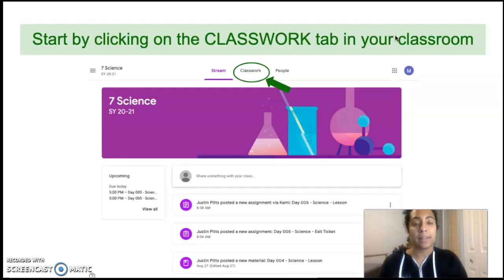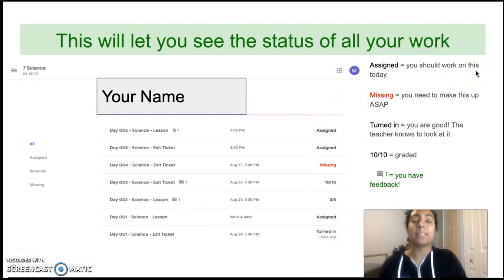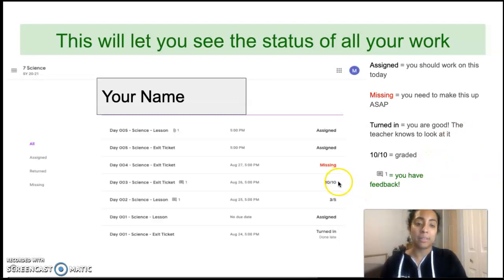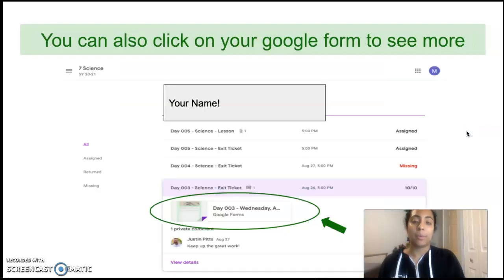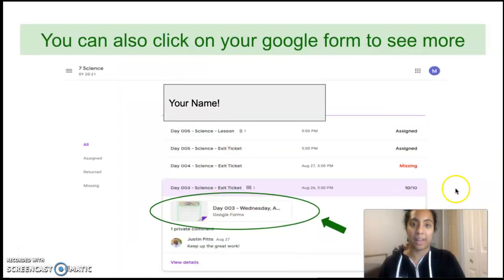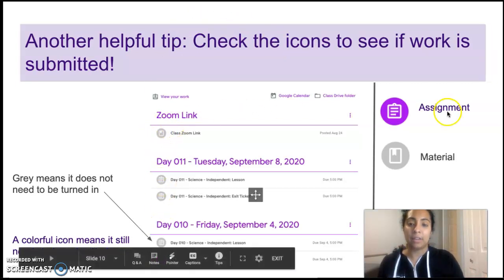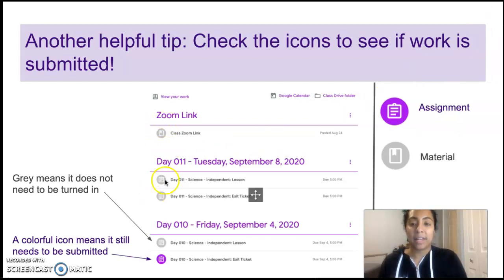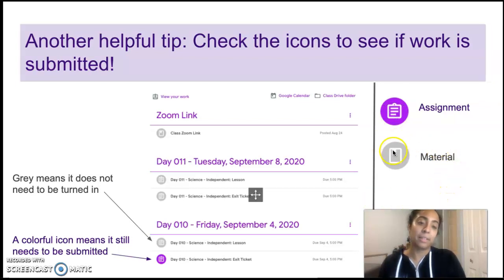Checking Grades and Feedback on Google Classrom